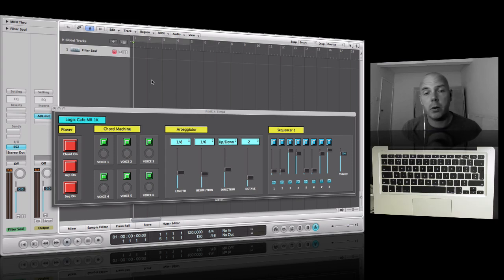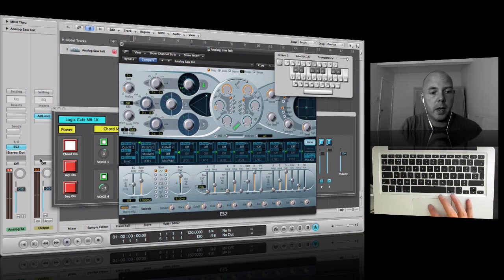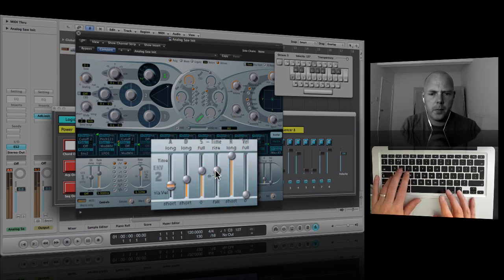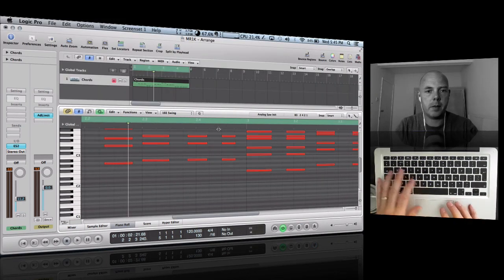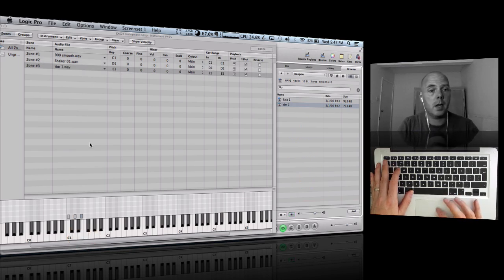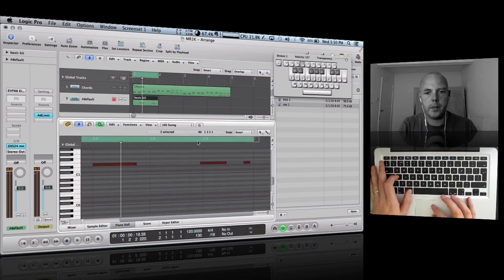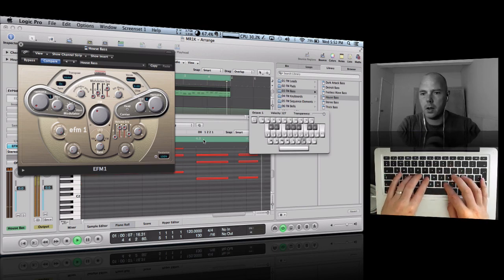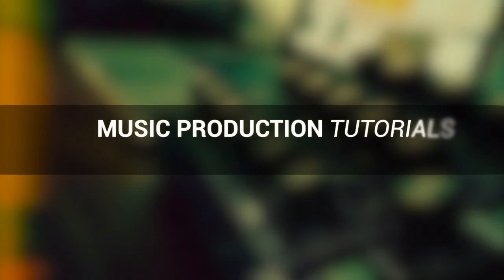Easy Chords In Apple Logic Pro with Logic Cafe MR1K Chord Device